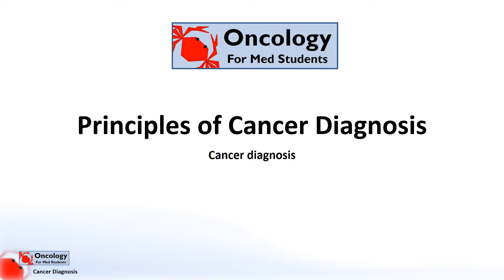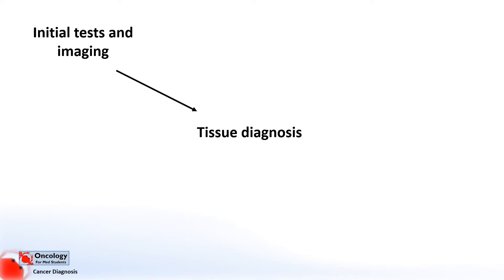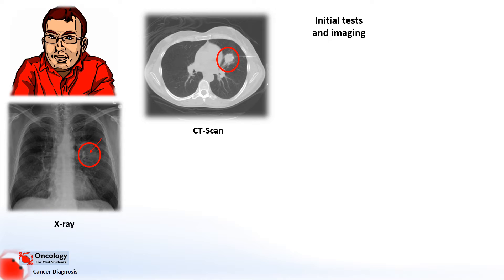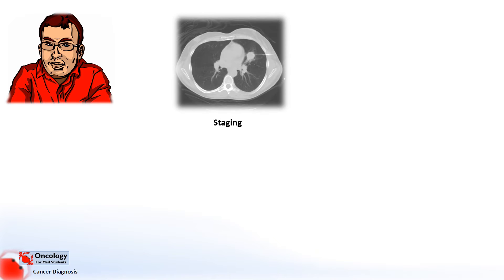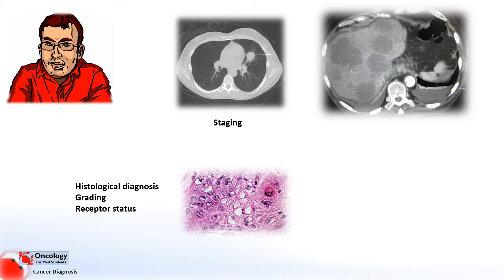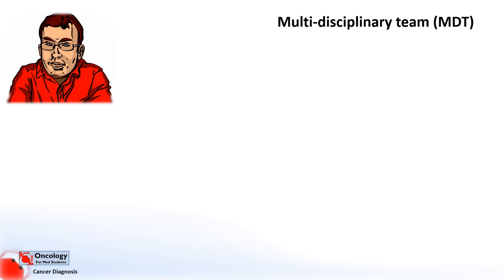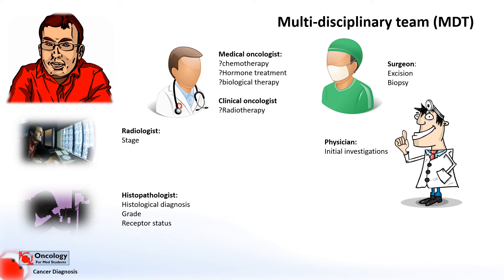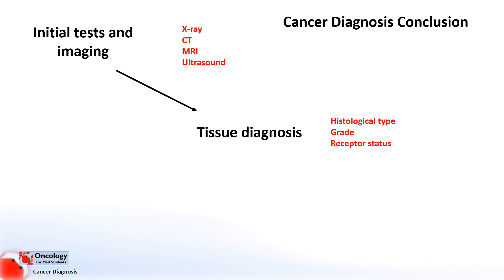Cancer Diagnosis: initial tests, biopsy and tissue diagnosis, staging and the MDT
How are cancers diagnosed?

When a doctor suspects that a patient may have cancer, they will order initial tests, depending on exactly what is suspected, in order to further investigate their concern. They will then refer their patient to the relevant specialty doctor. If a suspicious lesion is seen on a scan or other investigation, a tissue sample, also known as a biopsy, needs to be taken in order to see under the microscope whether the tissue is indeed cancerous.

A team of clinicians involved in the care will meet and discuss the case - this is known as a multi-disciplinary meeting or MDT. MDTs often contain physicians, histopathologists (who look at biopsy samples to give a tissue diagnosis), radiologists (who look at scans to stage cancers), surgeons, oncologists and specialist nurses.